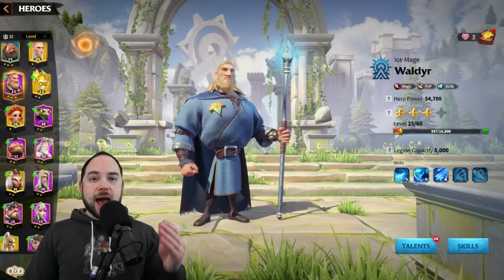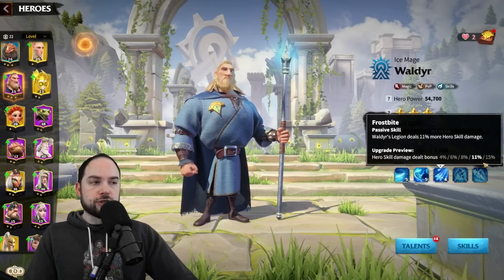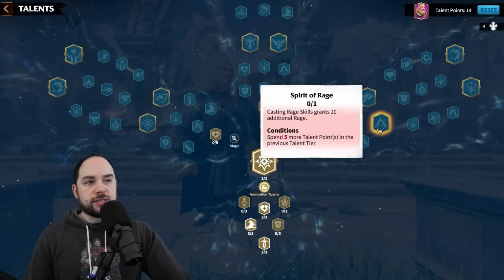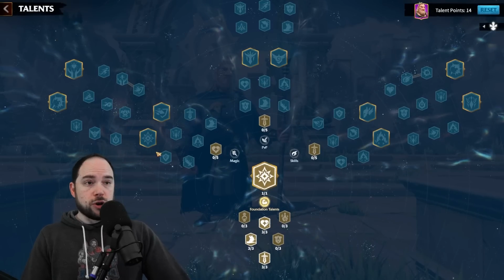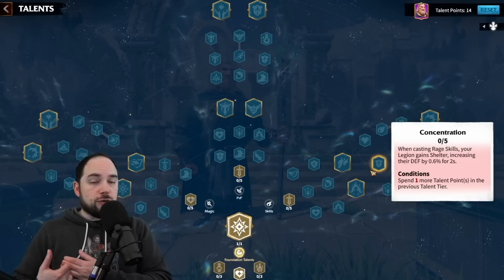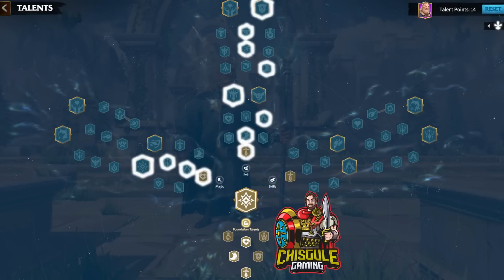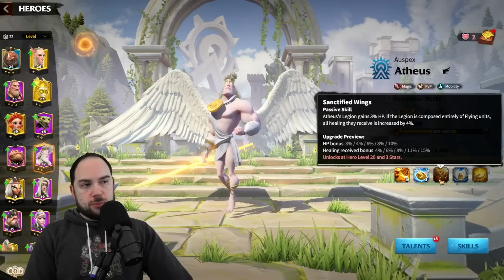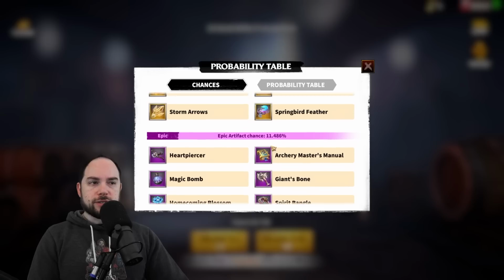Waldyr Guide [Best Pairs & Talents] Call of Dragons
The best skills, talents, pairs, and artifacts for Waldyr in Call of Dragons (COD).  Waldyr is an amazing epic hero whose tokens are extremely easy to get if you choose league of order as your starting faction.

-- Chapters --
0:00 Waldyr Guide
1:10 Skills Review
4:52 "Mad Lad" Rage Talent Build
10:28 Skills Talent Build
13:33 PvP Talent Build
15:52 Waldyr Pairs
21:03 Best Artifacts
22:47 Skills Order

Cheers,
-Chisgule